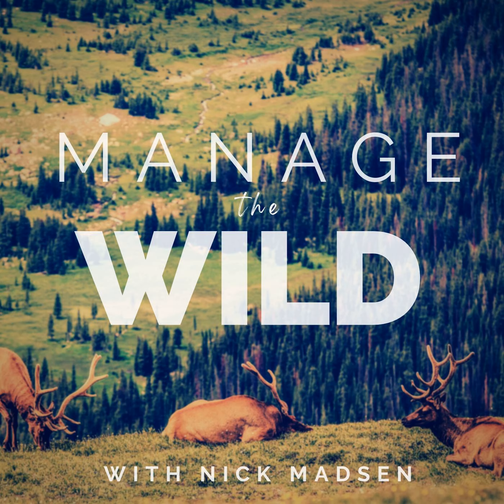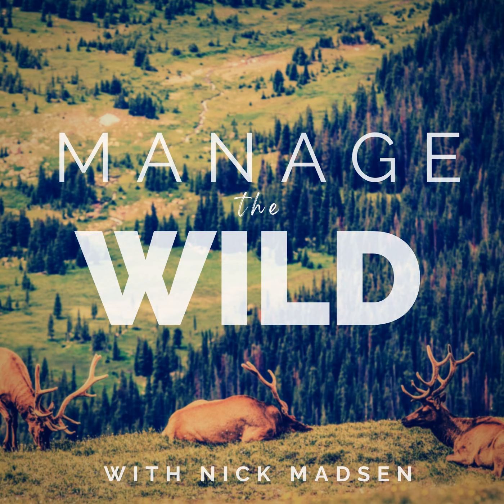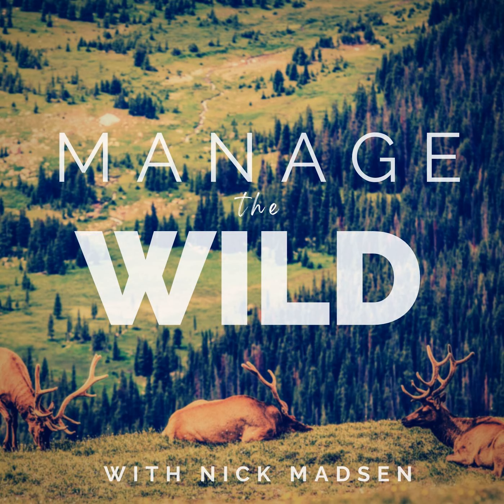271: Dowsing Rods and Elk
In this episode, host Nick Madsen discusses the use of dowsing rods in wildlife management and shares his personal experiences with encountering a dowsing rod user. He also explores the unconventional methods people employ in wildlife management and highlights the fascination of wildlife stories. Additionally, he emphasizes the importance of storytelling and selling ideas in the field of wildlife management.   Takeaways   Dowsing rods, an ancient practice used to find water and other substances, have also been employed in wildlife management.  Unconventional methods, such as dowsing rods, are sometimes used by individuals to locate wildlife or make management decisions.  Wildlife management often involves storytelling and selling ideas to the public, as every action in the field requires convincing others of its importance.  Collecting and sharing wildlife stories is crucial for preserving experiences and lessons learned in the field.